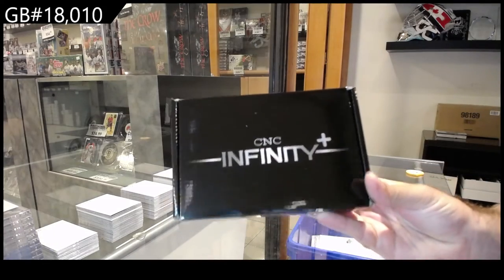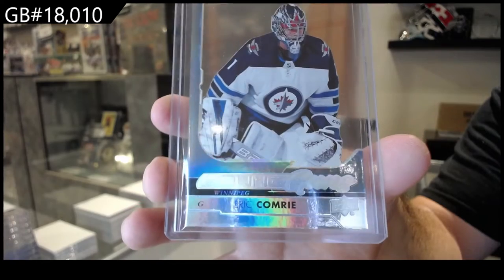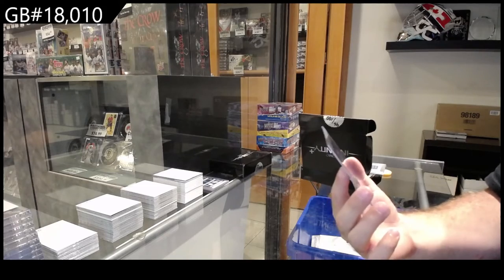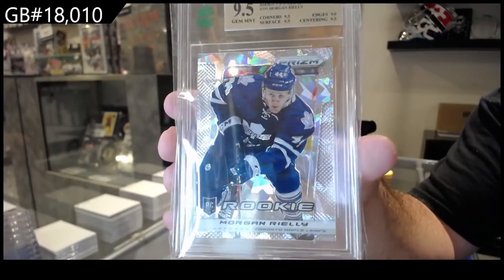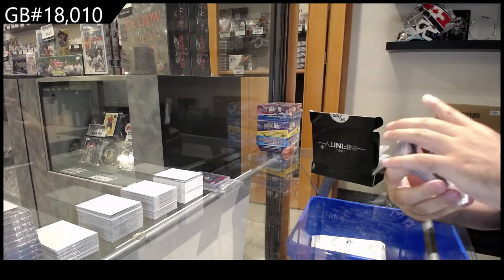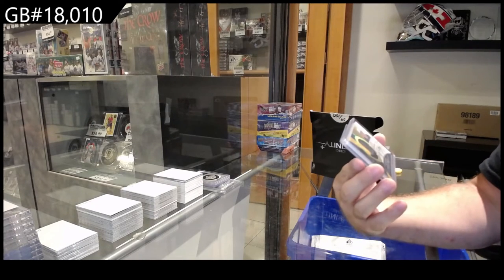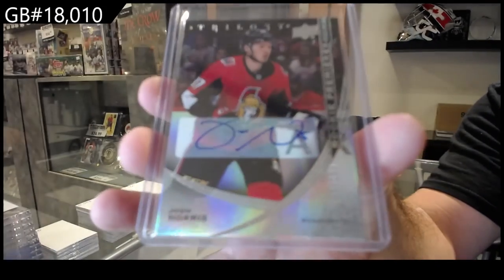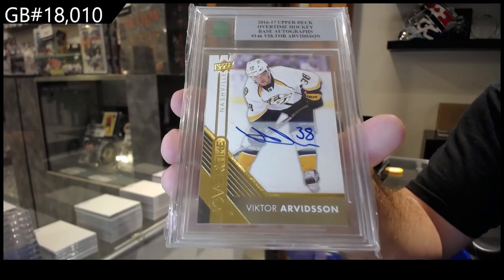2022 CNC Infinity+ Series Hockey 2 Box Break - C&C GB #18,010